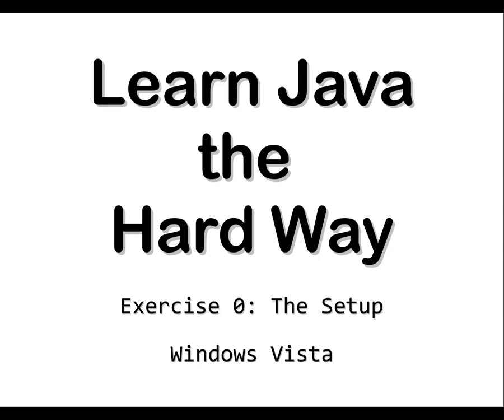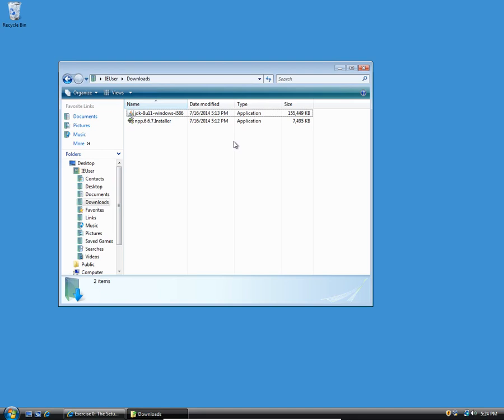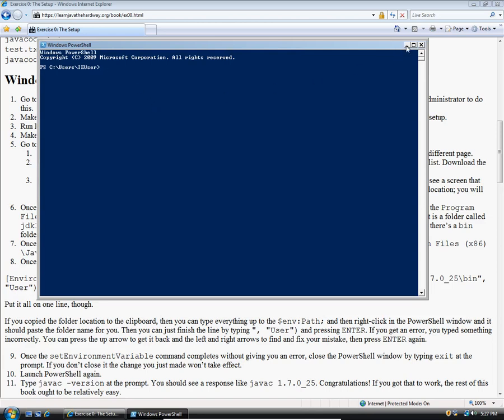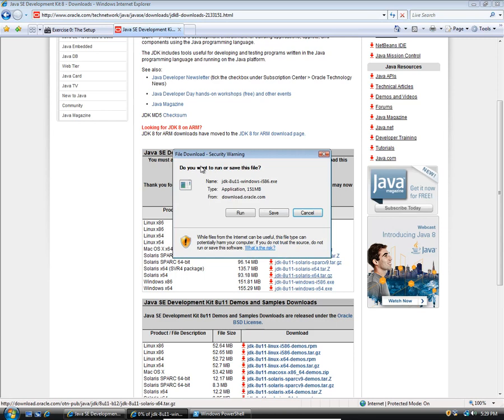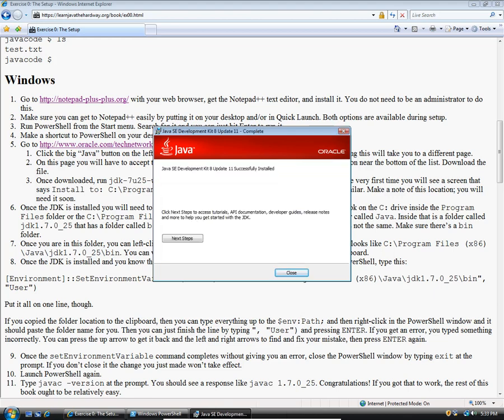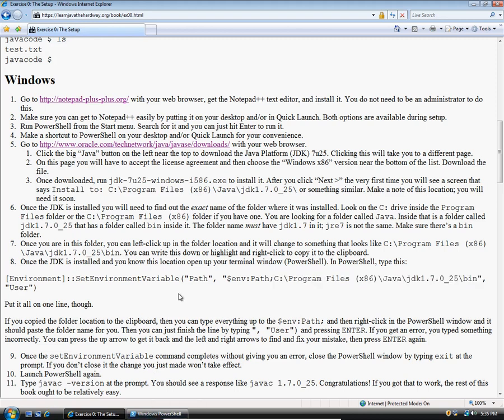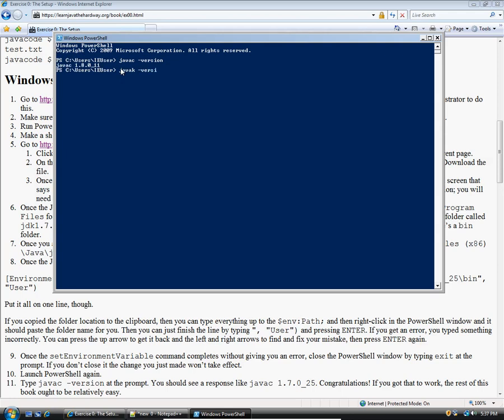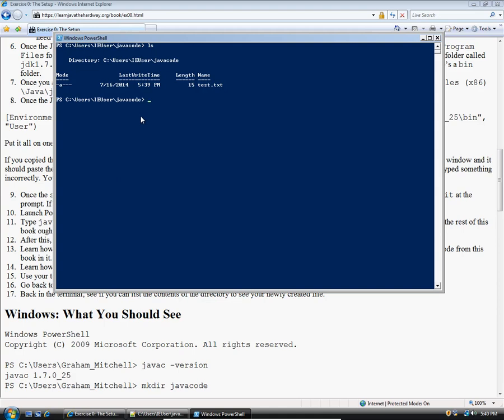00 Installing the JDK on Windows - Learn Java the Hard Way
How to install a decent text editor (Notepad++) and the Java development kit (JDK) on Windows Vista.

Includes adding the JDK folder to the PATH environment variable using Powershell.

Java tutorial video from the book 'Learn Java the Hard Way'.

Exercise 0: The Setup (Windows Vista)